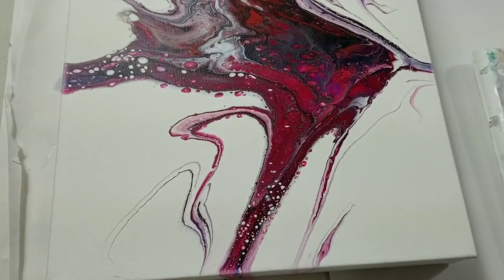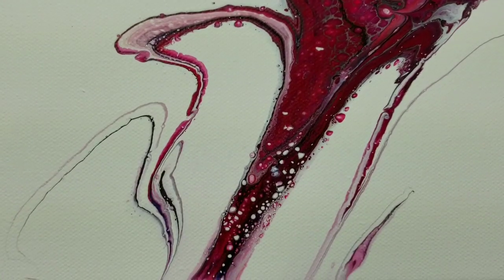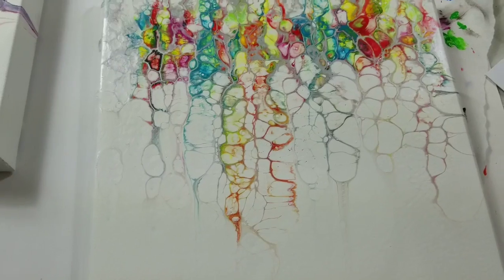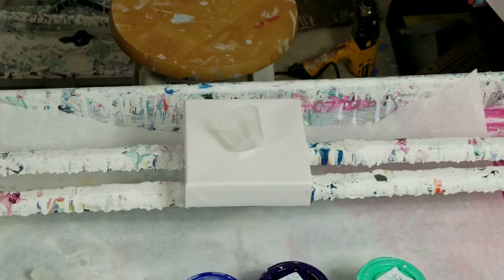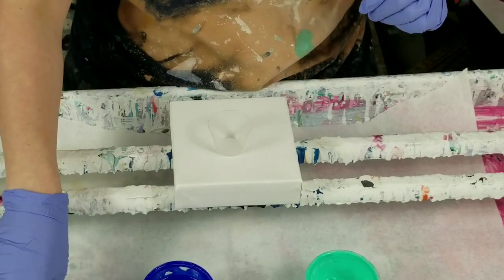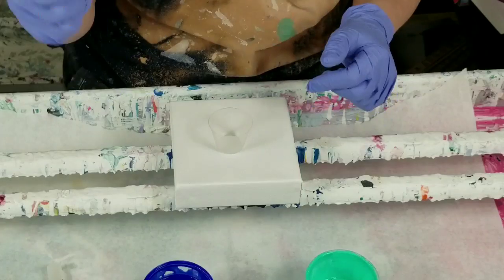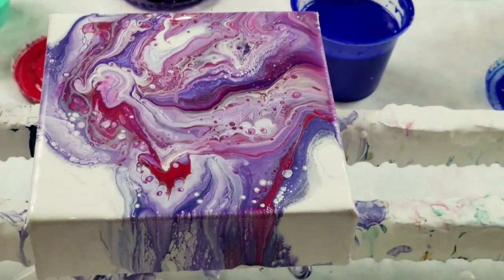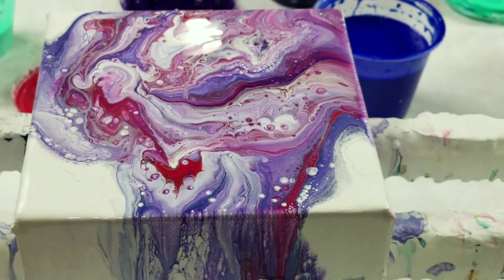(560) Acrylic fluid pour using alcohol